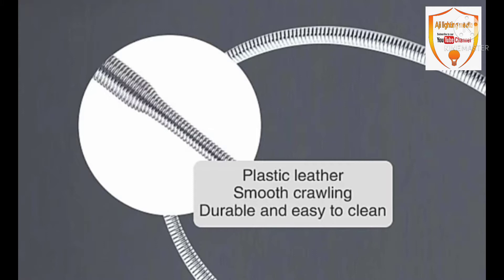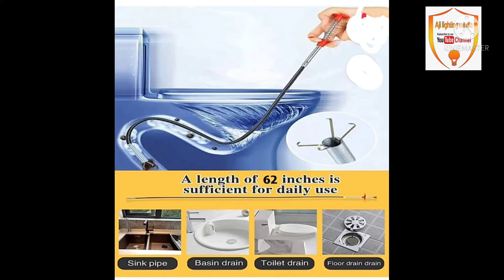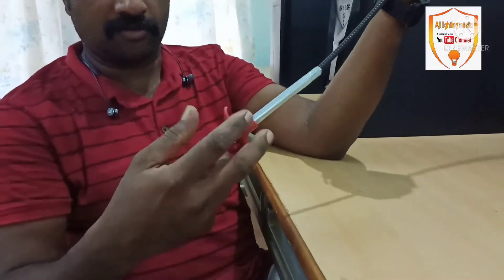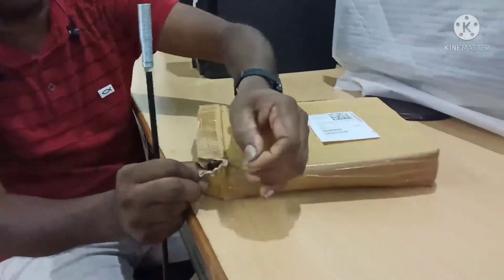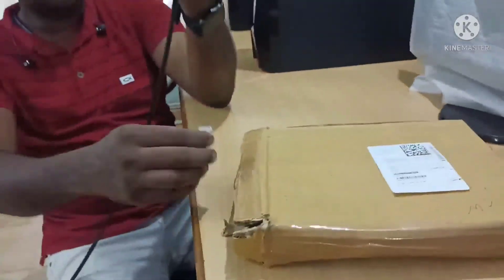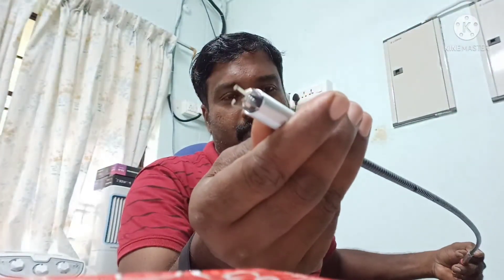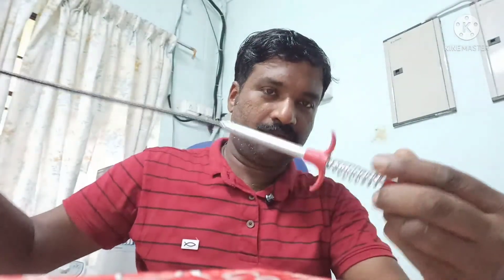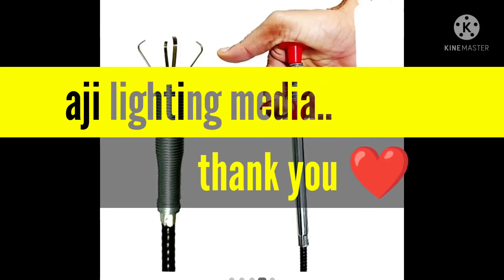pipe & sink Cleaner.block drainage cleaning tools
Take a look at this h&d craft PACK OF 1 Pipe & Sink Cleaner Block Drainage Cleaning PCD20D Tools Stainless Steel Drain Remover Crystal Drain Opener on Flipkart